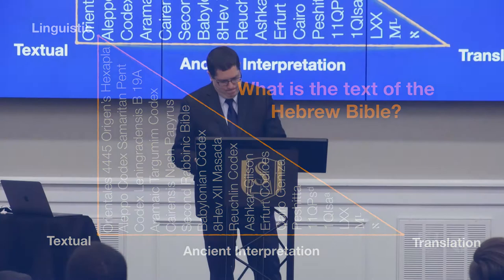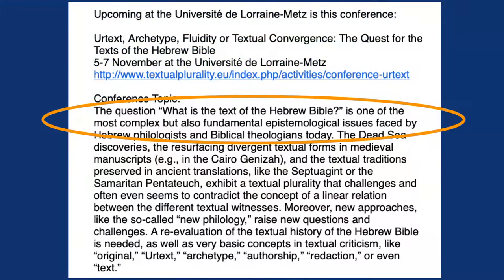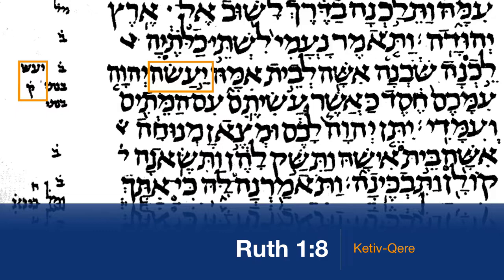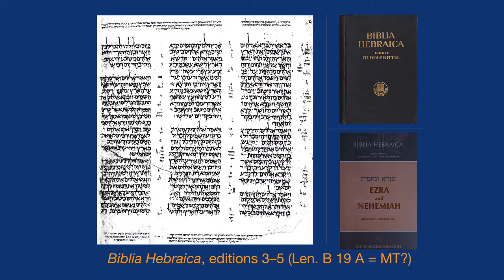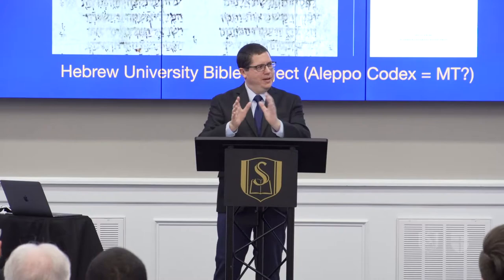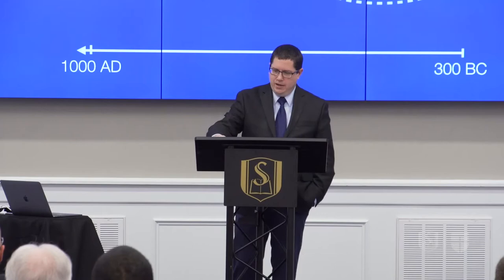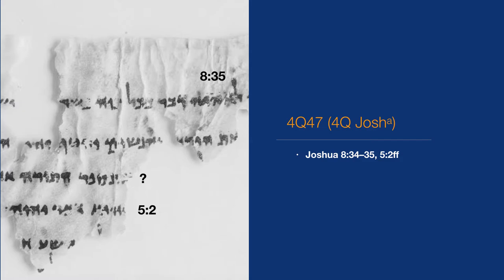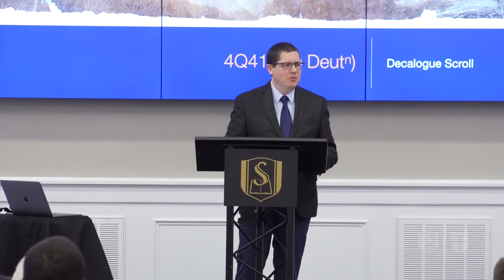Current Issues in OT Studies | Chip Hardy | PhD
Chip Hardy, Associate Professor of Old Testament and Semitic Languages at Southeastern Seminary, gave a lecture on "Current Issues in Old Testament Studies" at a PhD Colloquium.

-- Social Media --

All opinions and views expressed by guest speakers are solely their own. They do not speak for nor represent Southeastern Seminary. Read about our expressed views and confessions at sebts.edu/beliefs